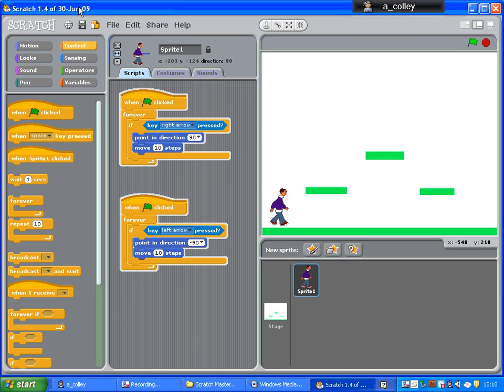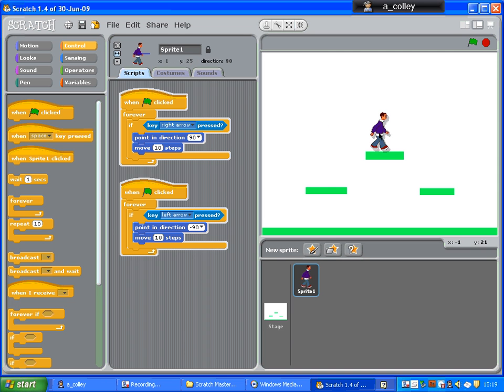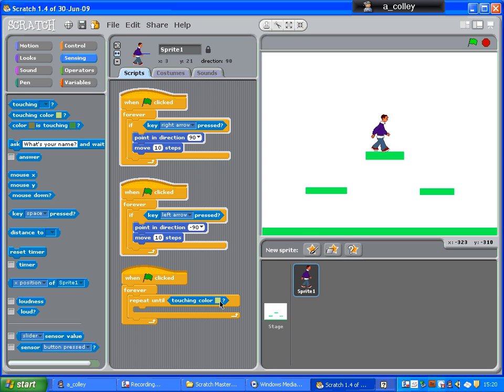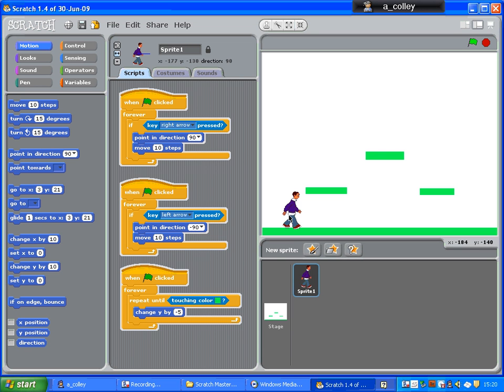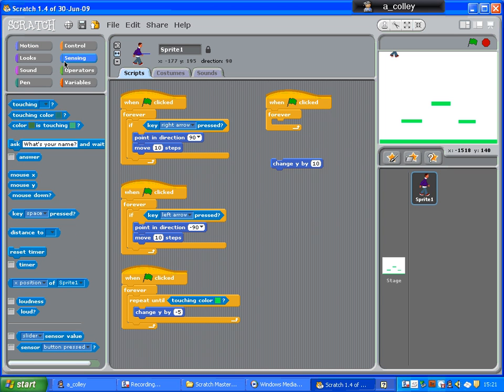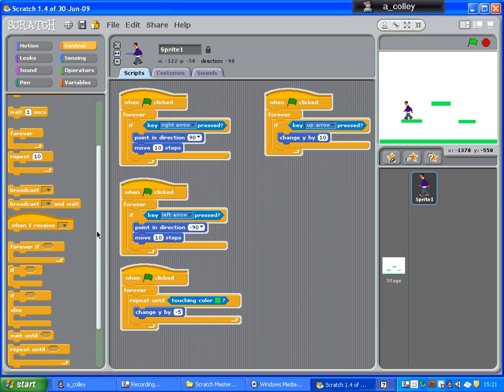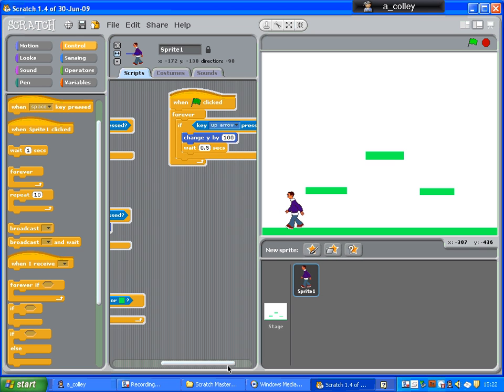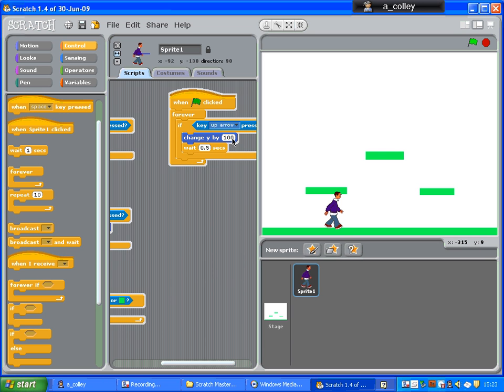Platform jumping.wmv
Scratch tutorial showing how to jump between platforms.